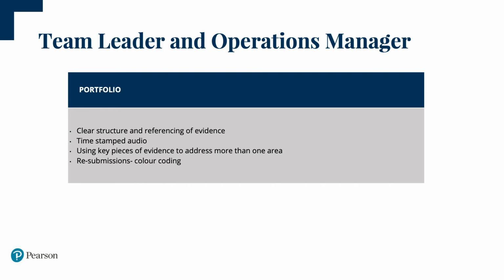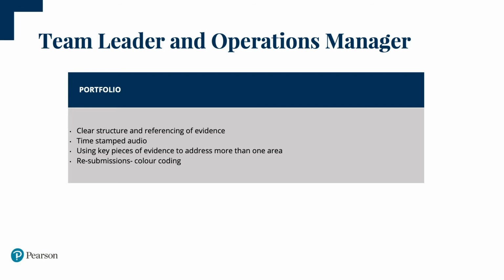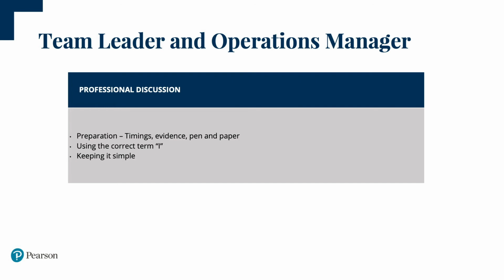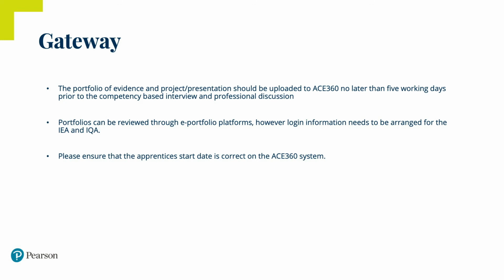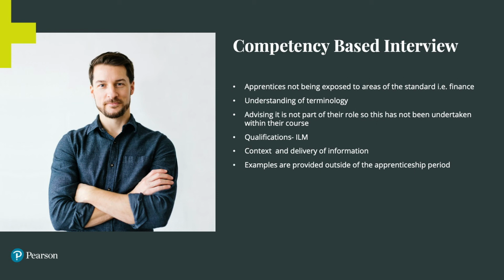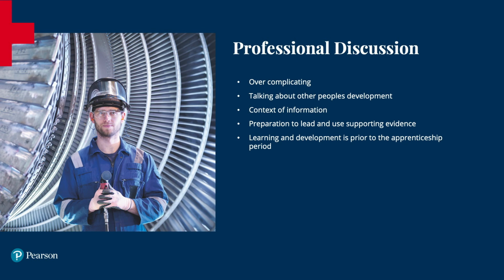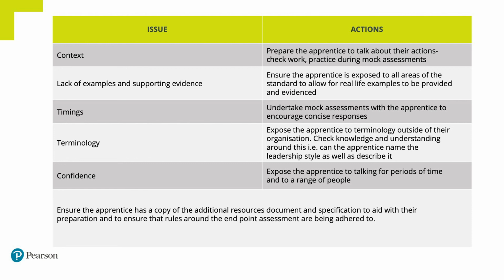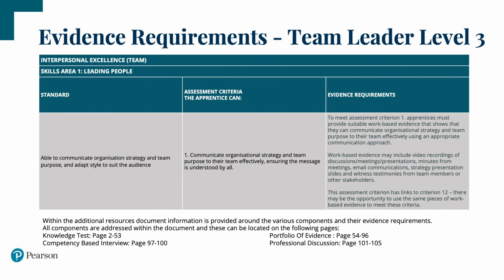EPA support webinar - Established - Team Leader and Operations Departmental Manager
This session provides high level detail on good practice, exploring themes and solutions to overcome, advice/guidance on problematic areas.